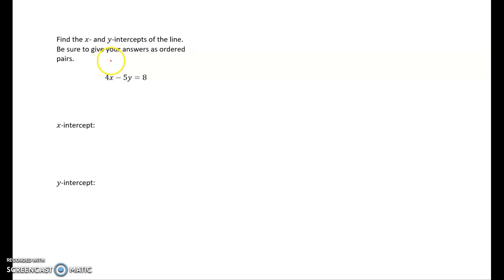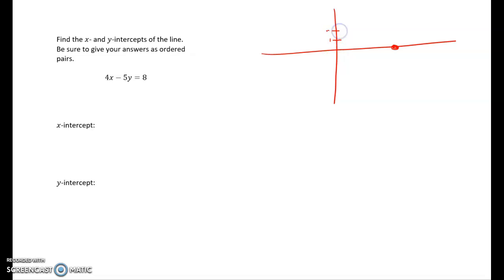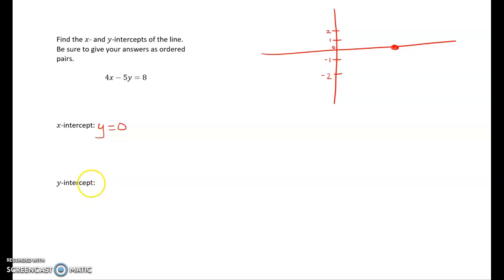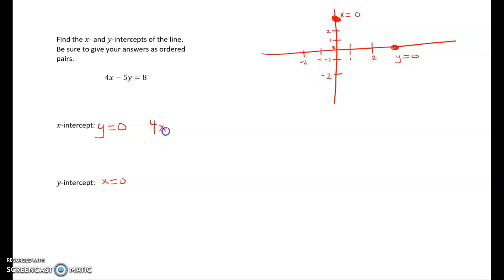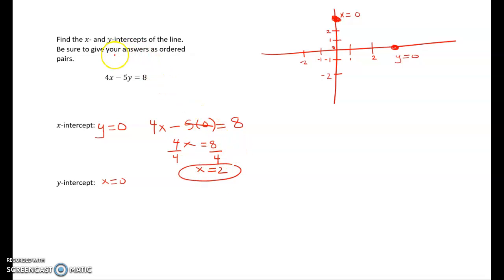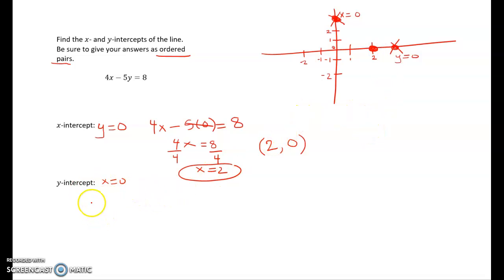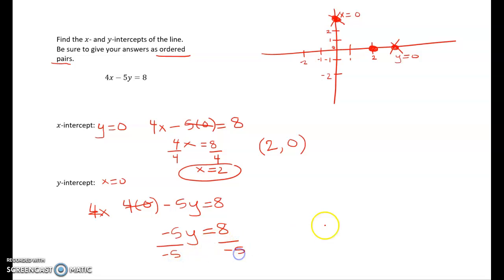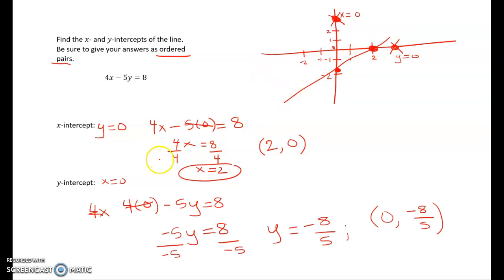Find x and y intercepts